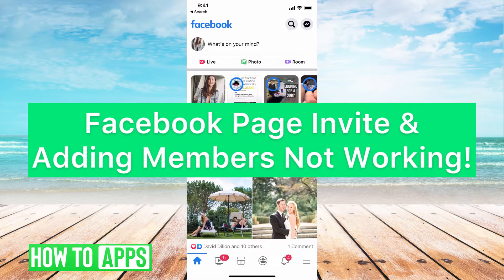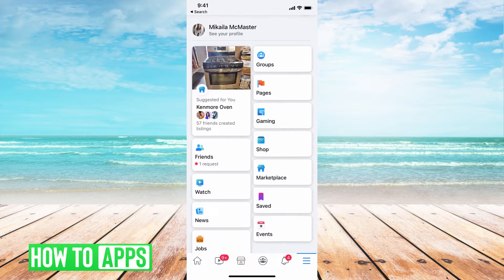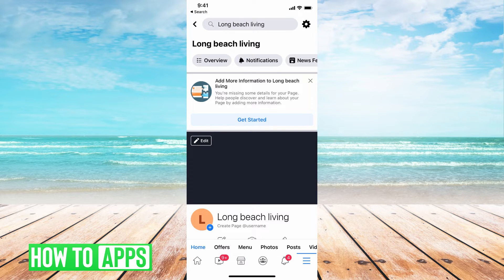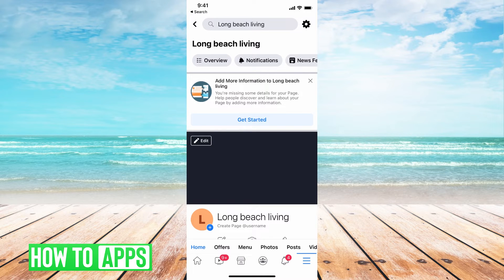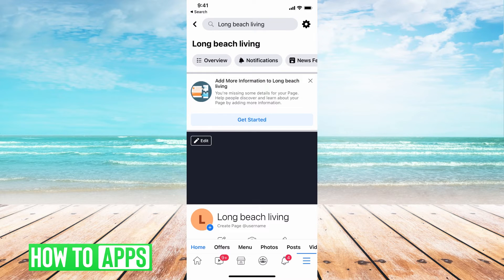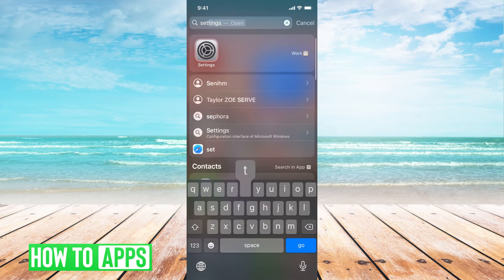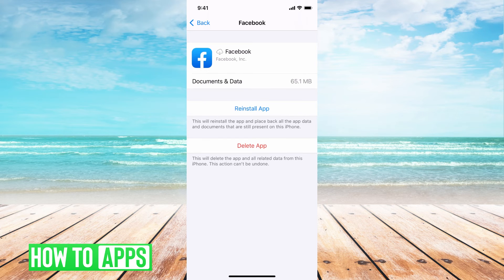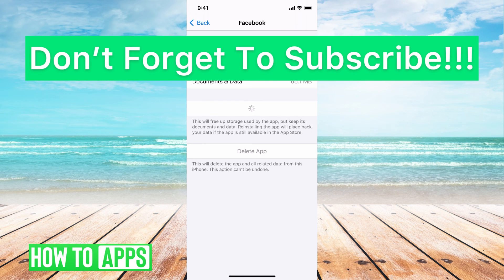Invite & Add Friends To Facebook Page Not Working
If you can't add or invite your friends to your Facebook page this video is for you.

I walk you through steps on why you may not be able to add friends or invite new members to your Facebook page. One thing to do is if it's not working is to offload and reinstall the Facebook app. This will reset things and clear any glitches or bugs from the app. If it's not showing the option to add friends then you may have reached your limit on how many friends you can suggest to like your page. Also, if that person has already denied your request to like your page you won't be able to send them an invite again. This works the same for both iPhone and Android in 2021.